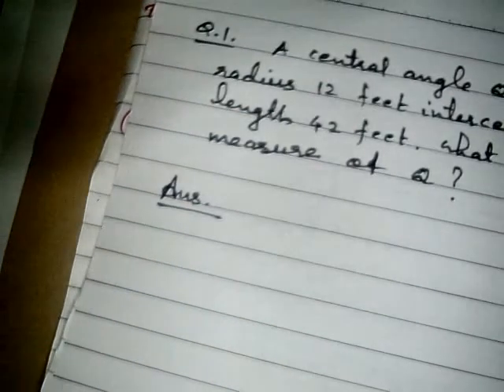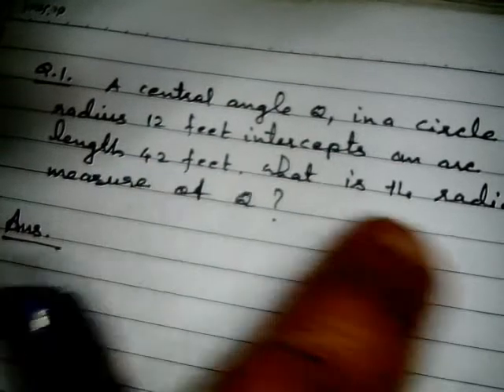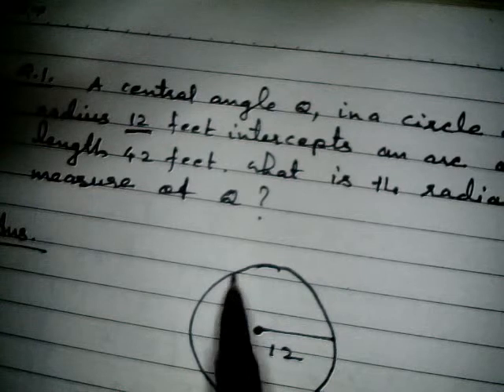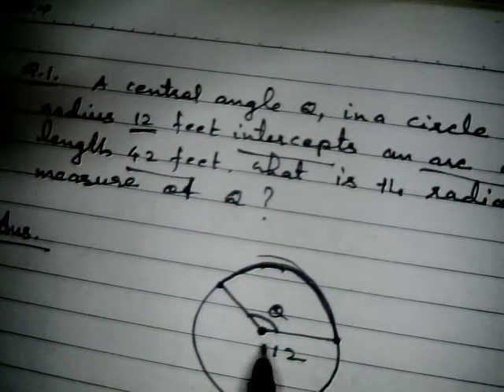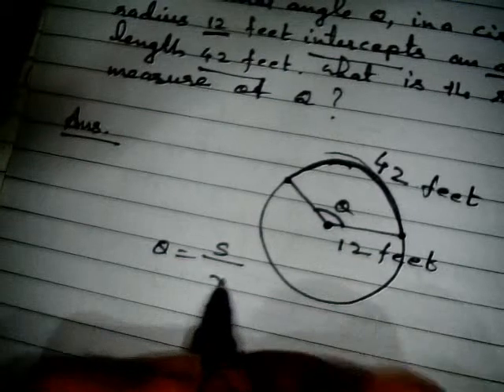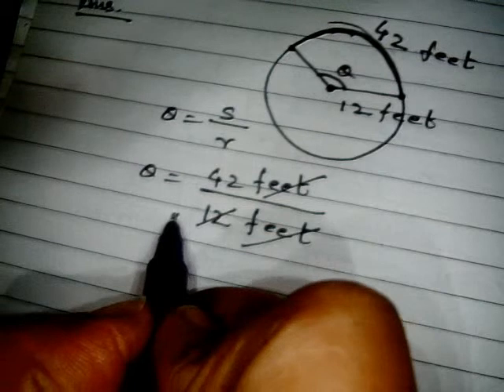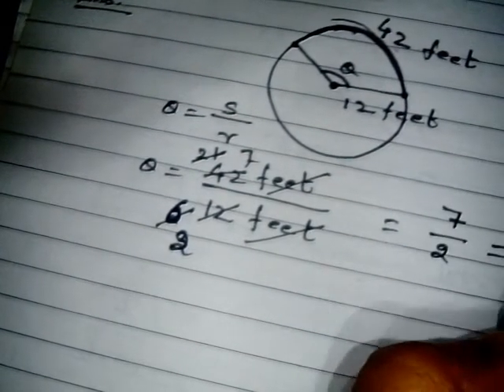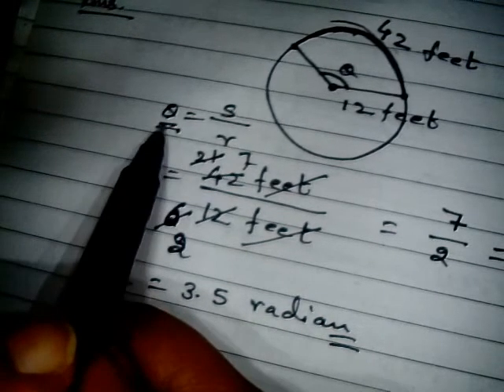Trig arc radius theta Video 2